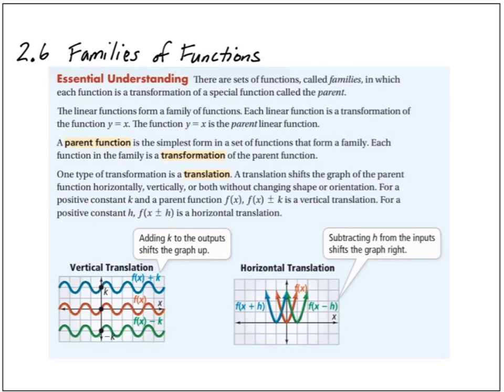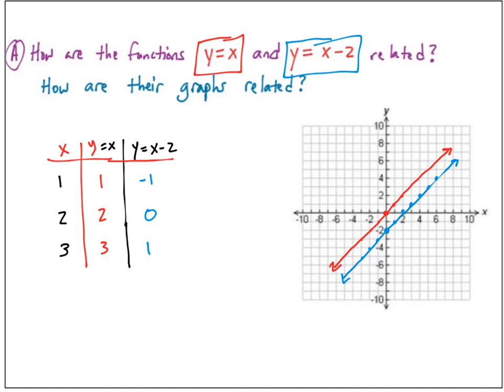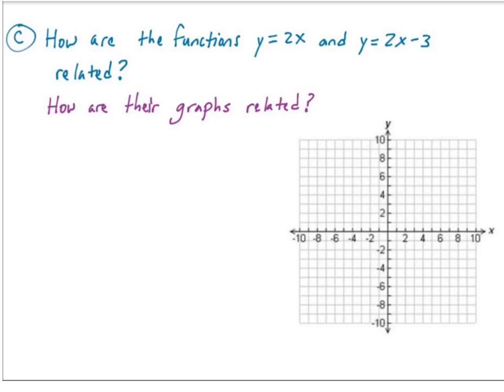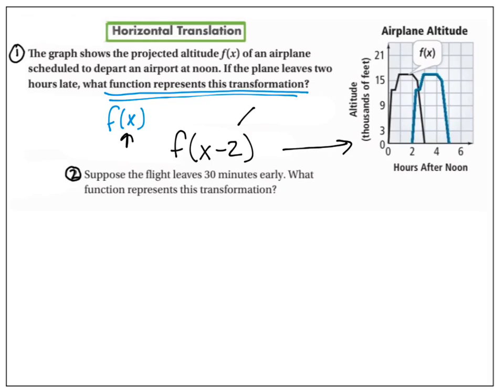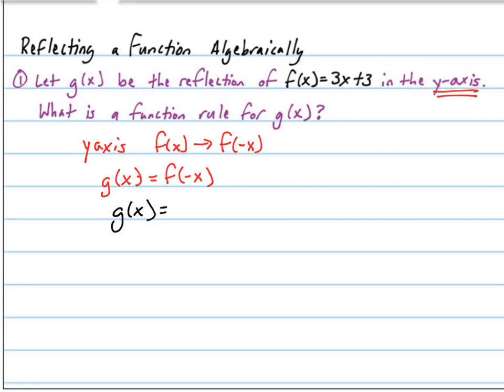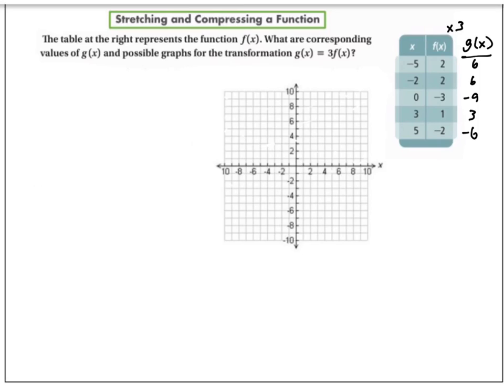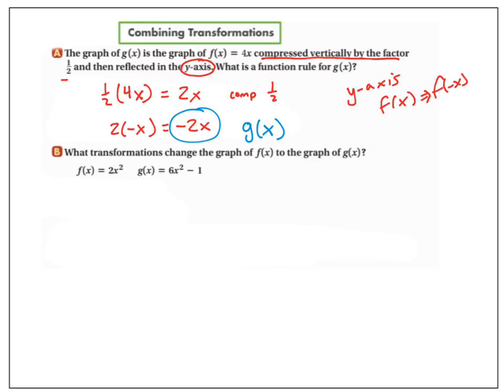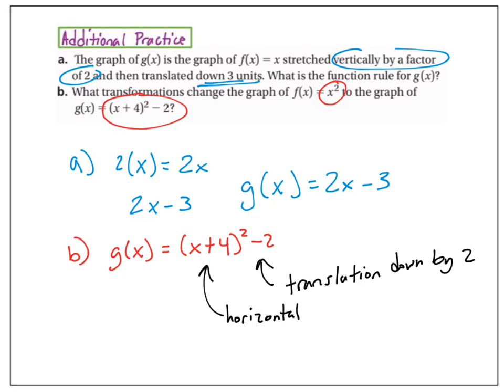Algebra 2: Section 2.6 - Families of Functions